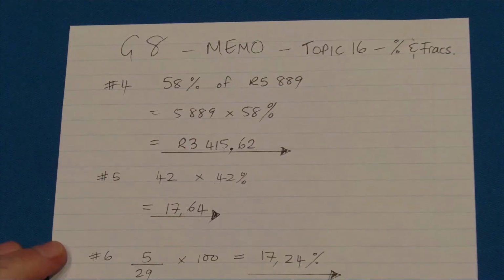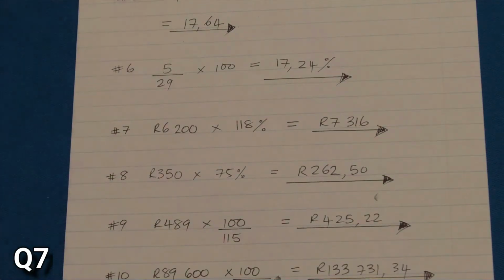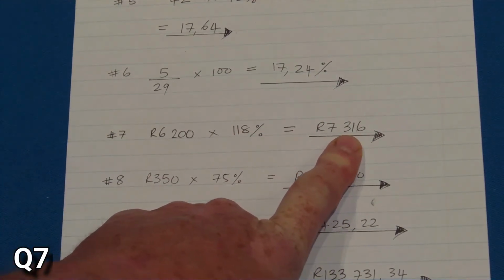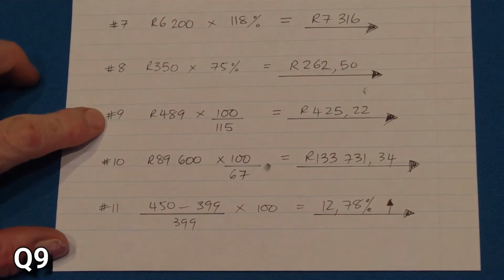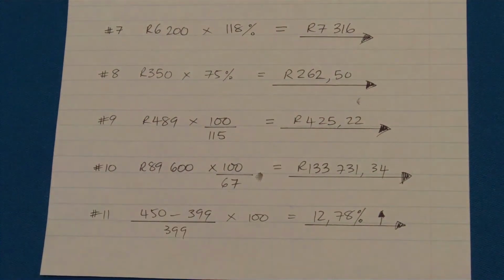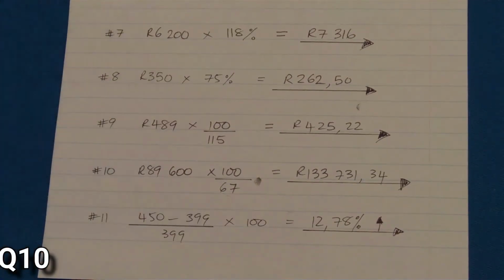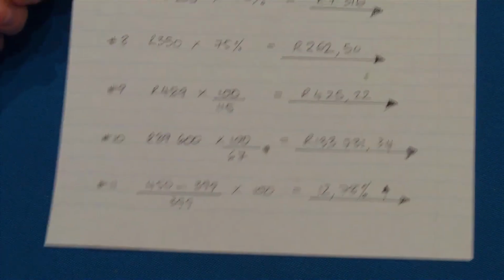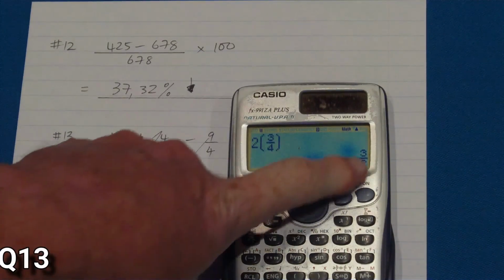Grade 8 Percentage and Fractions Memo